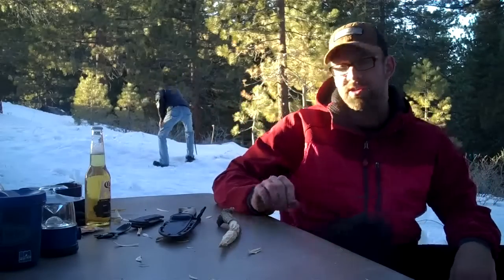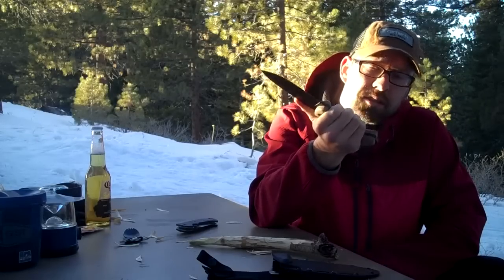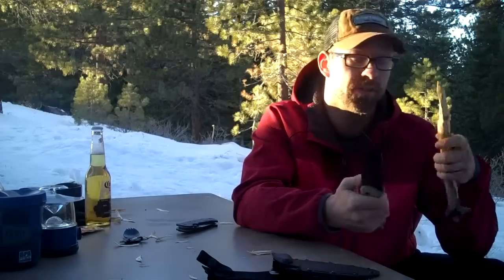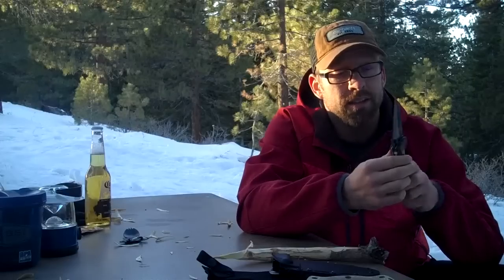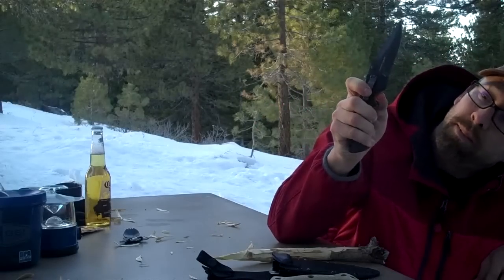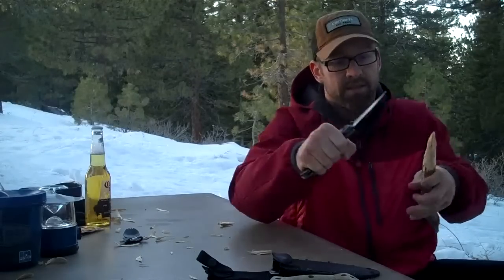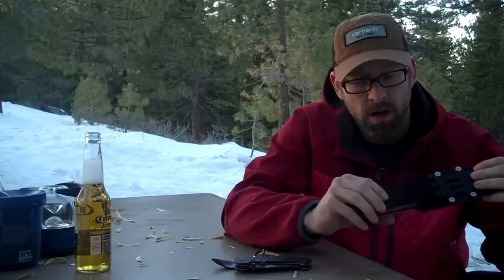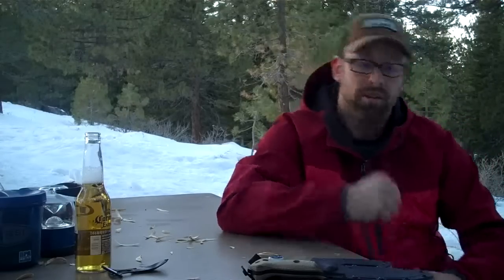BK2/ CRKT Crawford Kasper Combo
A solid choice in knives for a fixed and folder combo